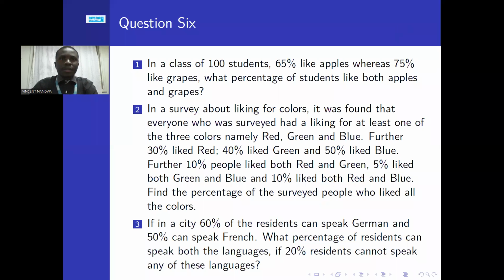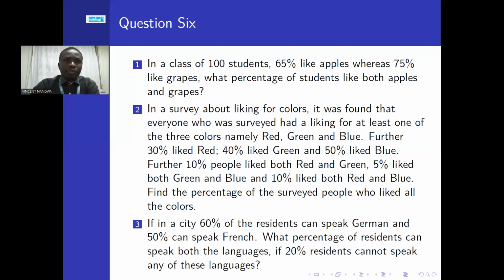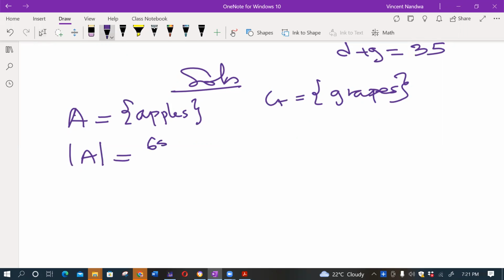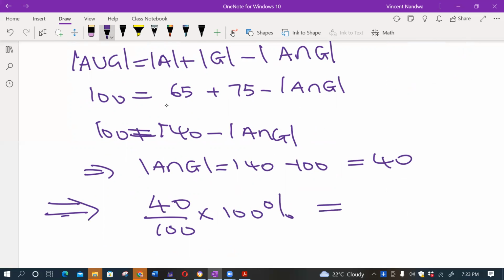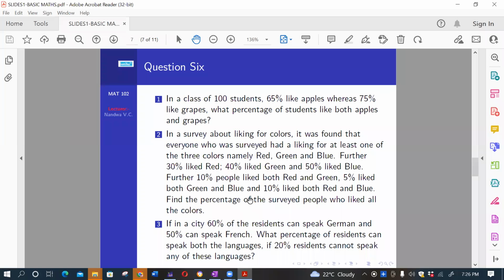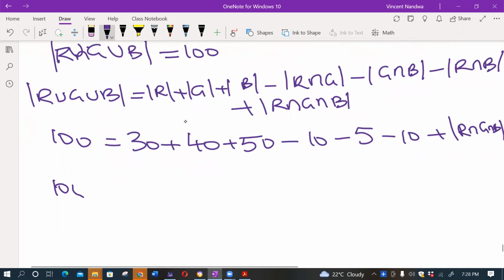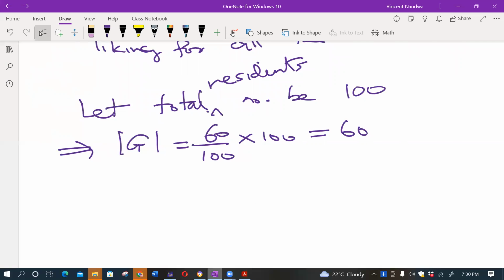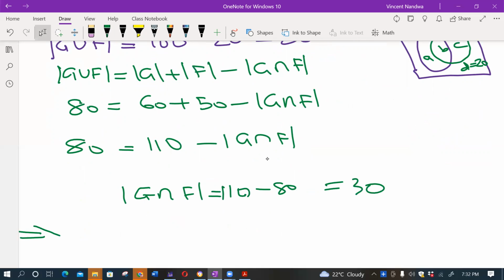Sets - Counting Part 7 of 10